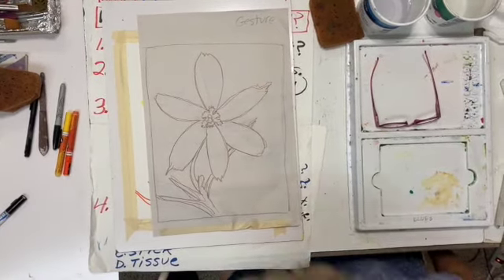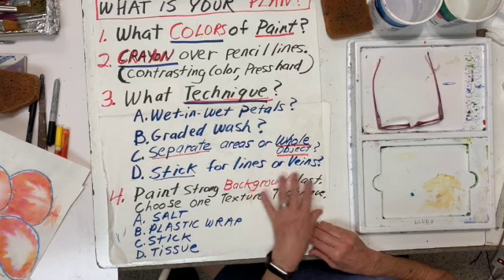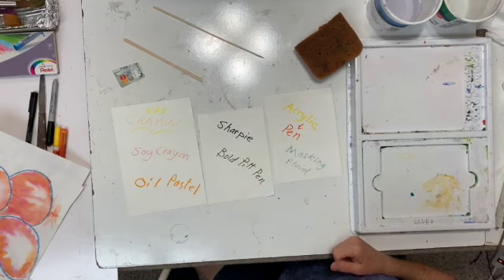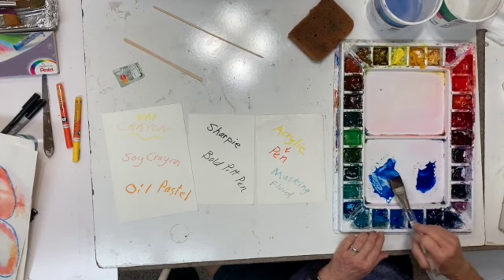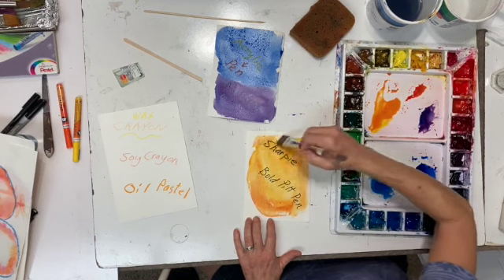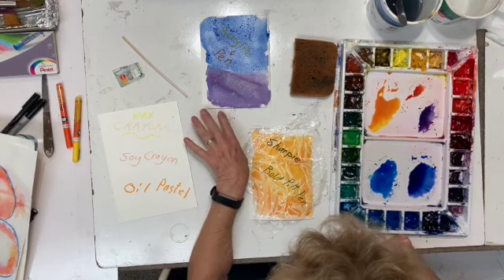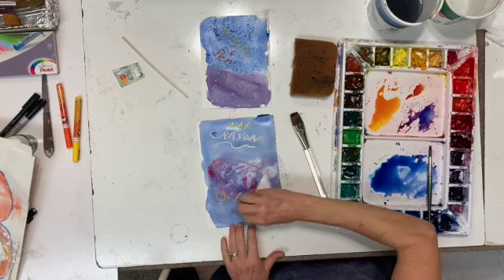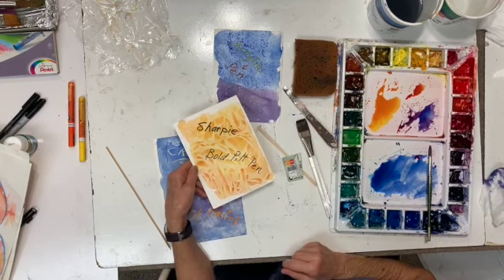Painting your Flower and Background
This video is about Painting your Flower and Background